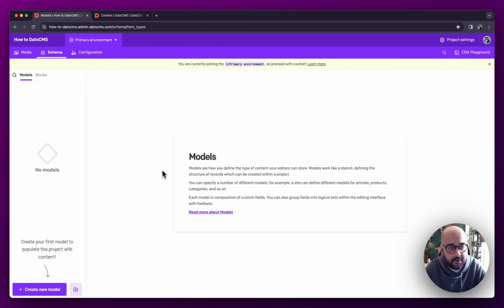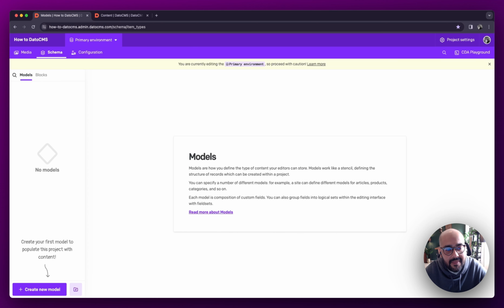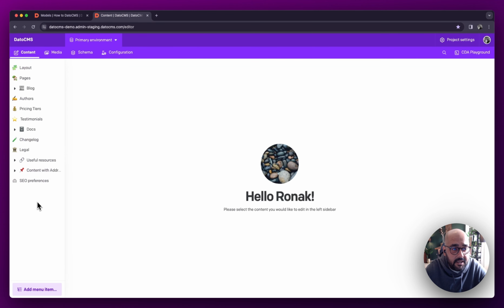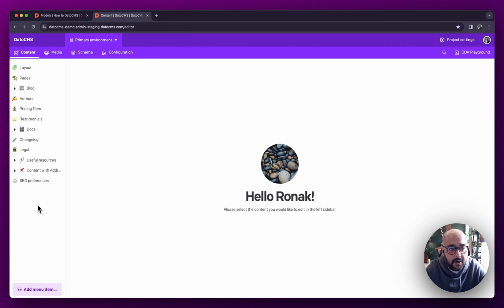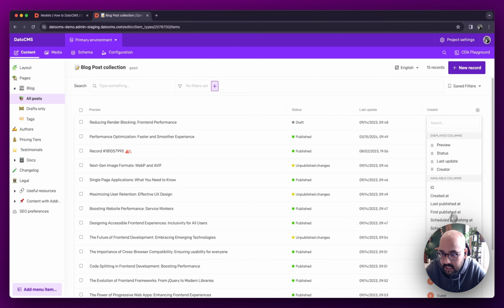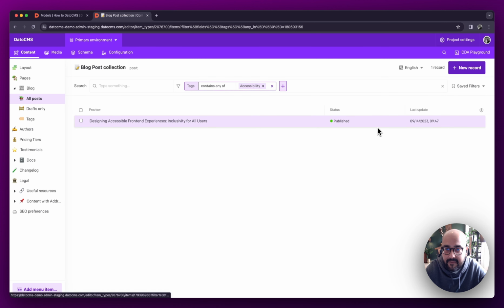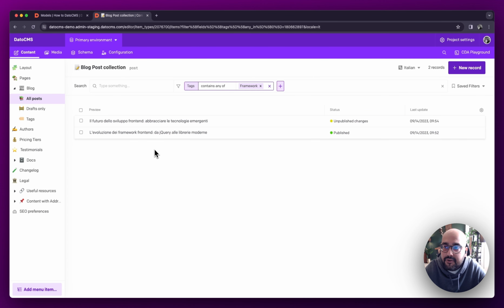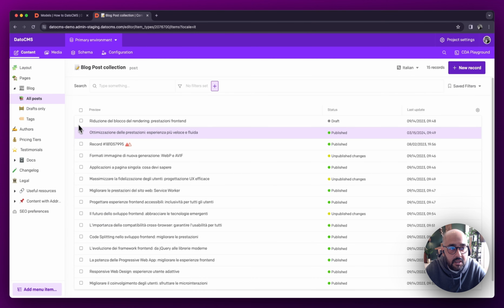Chapter 1 - Intro to DatoCMS - Intro to the Content Area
In this video we take our first look at the Content Area of DatoCMS - the main section where most of us would create, translate, modify, publish, and unpublish the content we're creating.

When starting a new project from scratch, this section doesn't exist, since we need a schema, or our content models, for us to fill up with content. So take a look at what it looks like in a relatively full-er project.

The sidebar is where you can navigate all the content types available to you based on your schema, such as blog posts, landing pages, authors, etc. These are completely customizable into folders as you need.

The content view or the content table itself is where you'd see all the records created within that model (example, all posts created for a blog).

You also get all the relevant information based on the fields of that model, such as the title, slug, description, content, etc., as well as some metadata, and can create custom filtered views for yourself (or your team) based on that information, for easier navigation within the CMS.

This is also where you can get a snapshot view of your content by their localizations, if you have localizations enabled in your project.

The Content Area is likely the section of the CMS you'd use the most, so we highly recommend playing around with all the options and getting familiar with it!